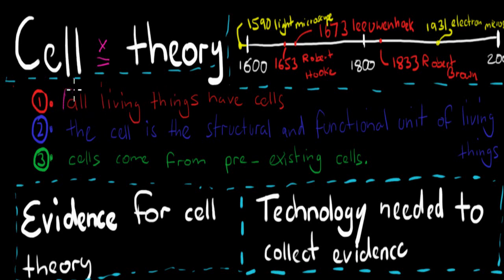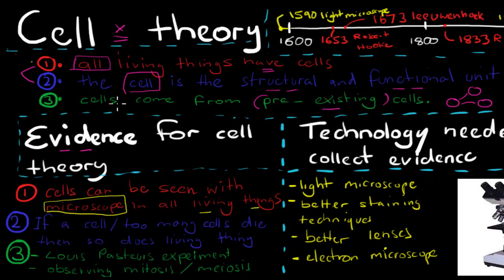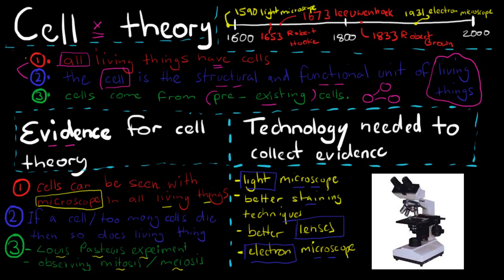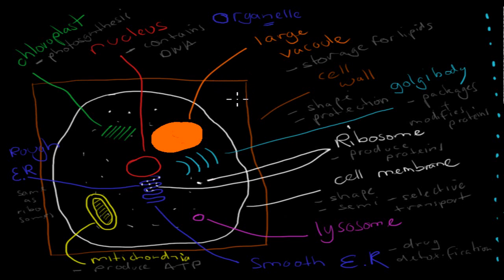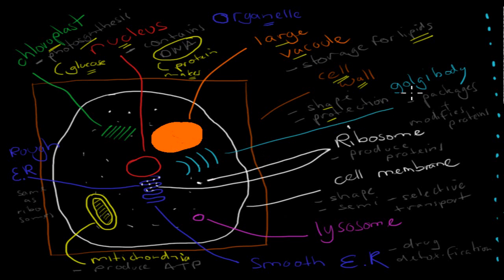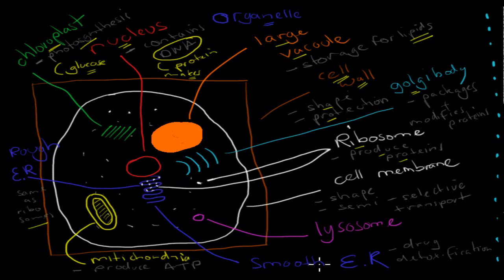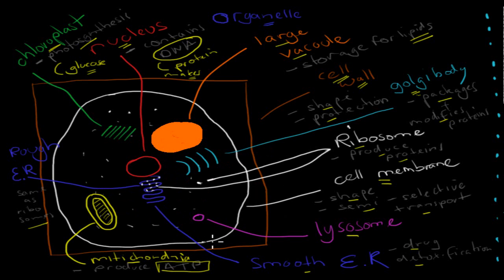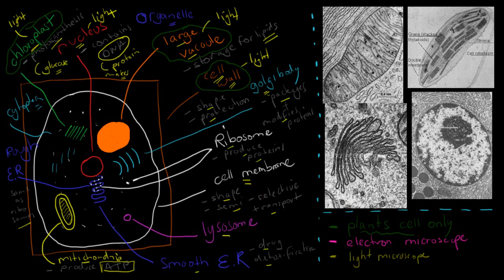Cell theory and cells - Preliminary Biology